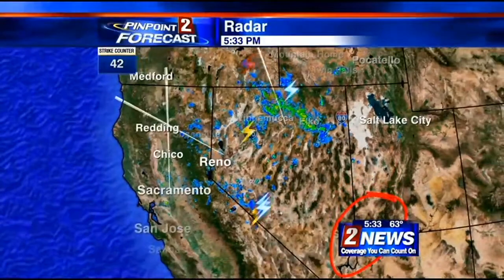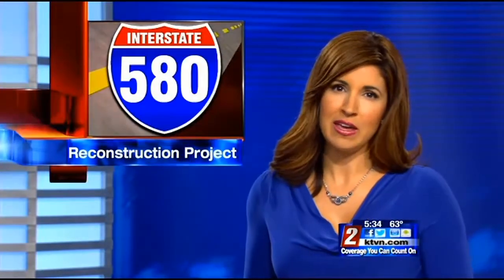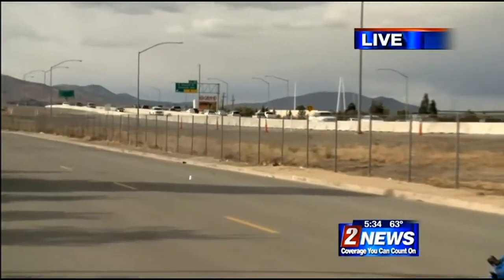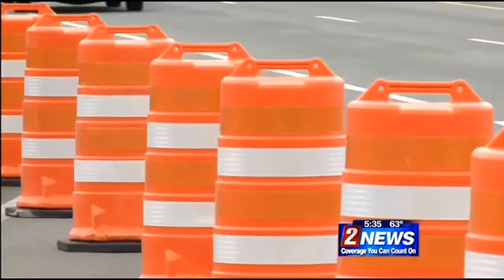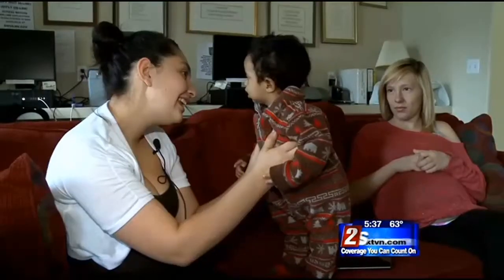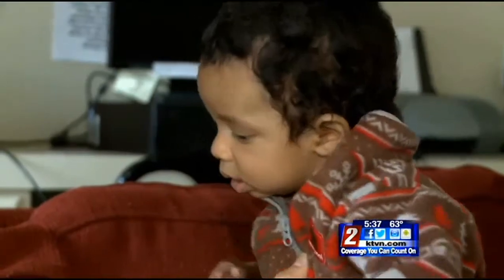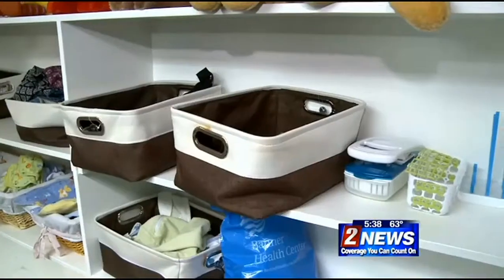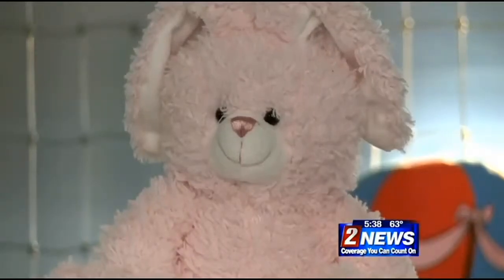5/18 - 5:30pm - Non-Profit That Helps Young Pregnant Women Seeks Donations